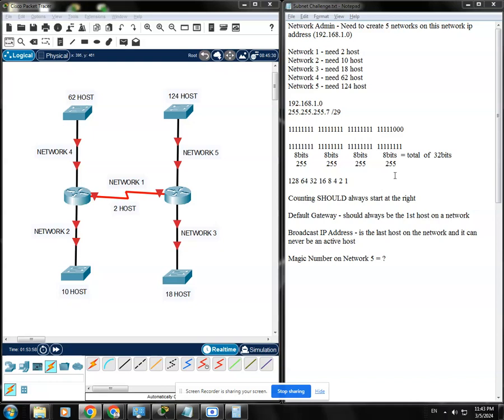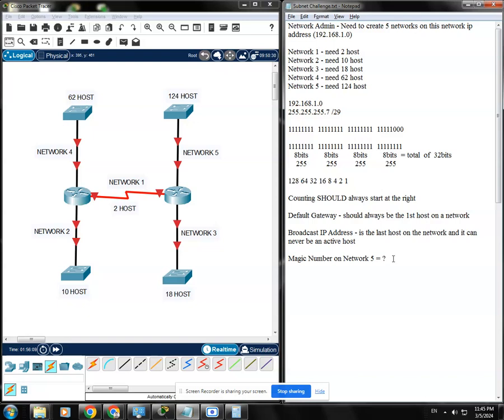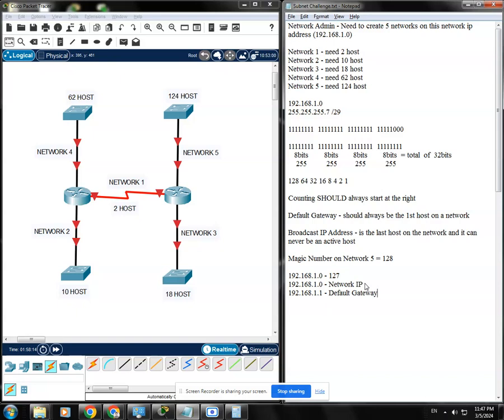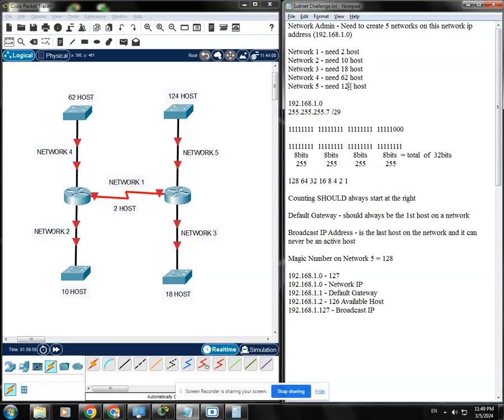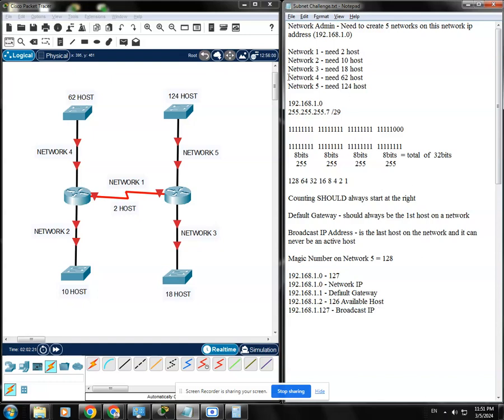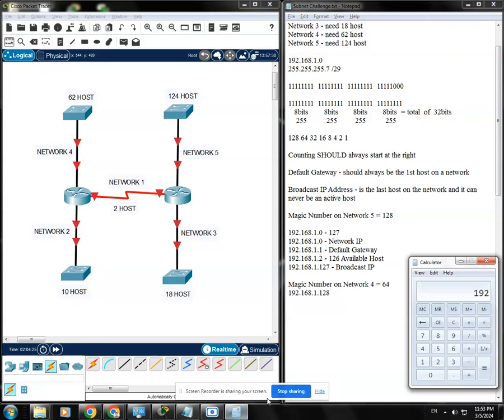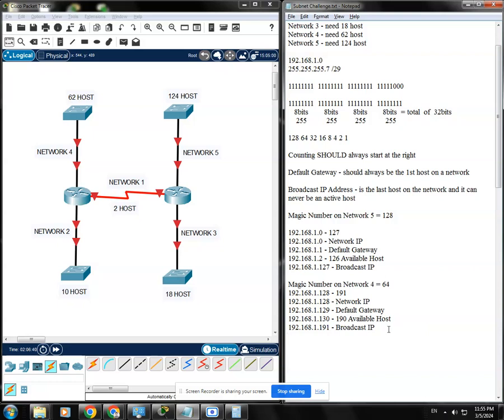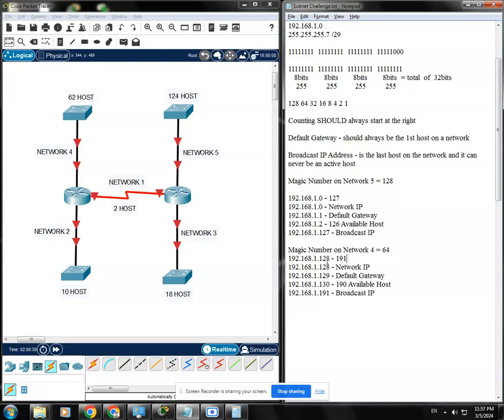Day 8: Basic IP Subnetting VLSM for Beginners - Part 2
CCNA1 Basic IP Subnetting VLSM for Beginners - Part 2